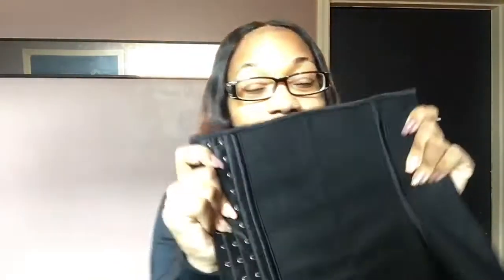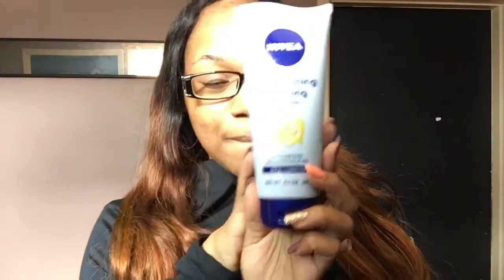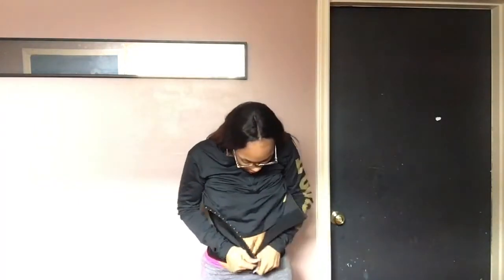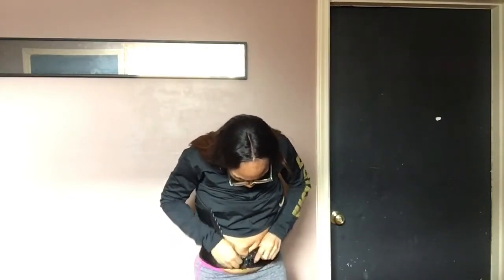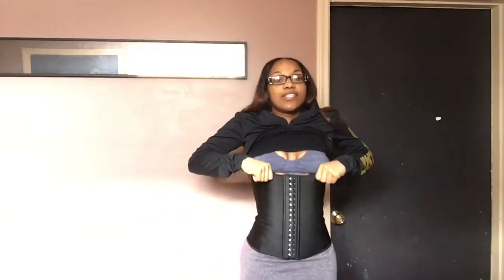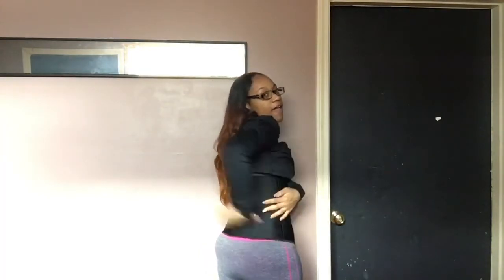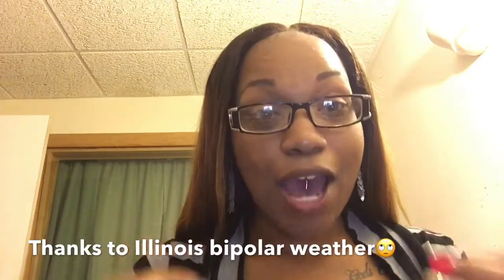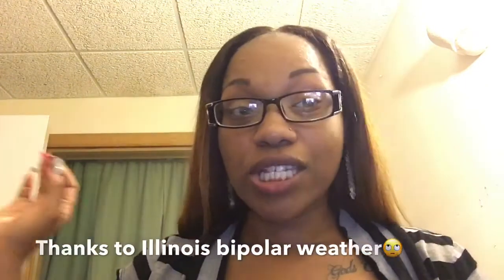Flat tummy or nah? ACV challenge results with PICTURES!!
Waist trainer:
Look what I found on AliExpress

Have more questions? Put them in the comments section below!

Need advice? Want me to review a product? Videos ideas?